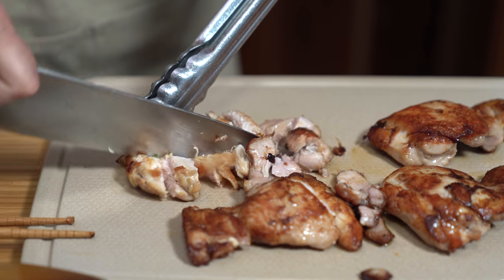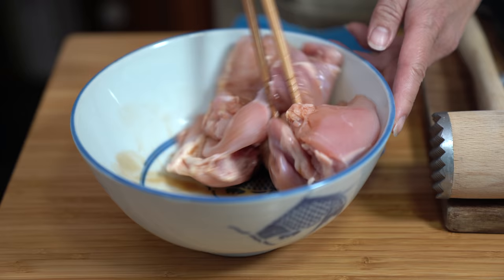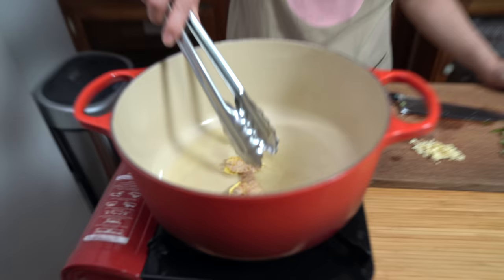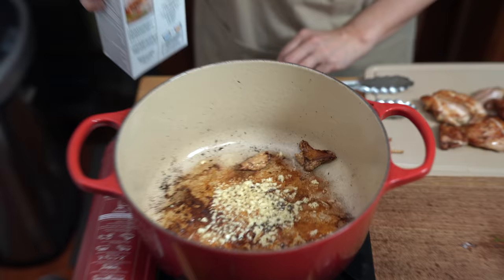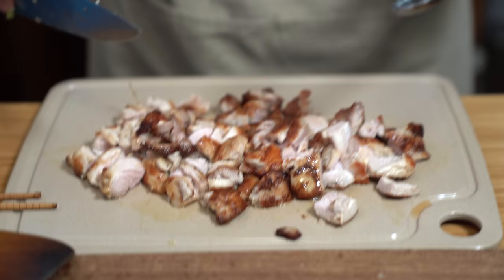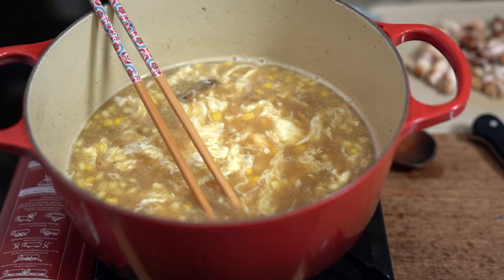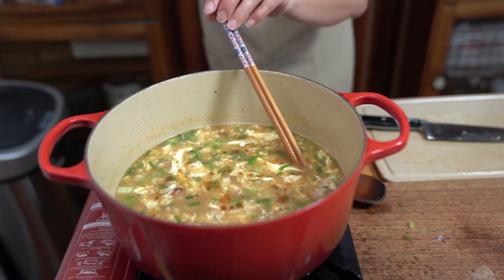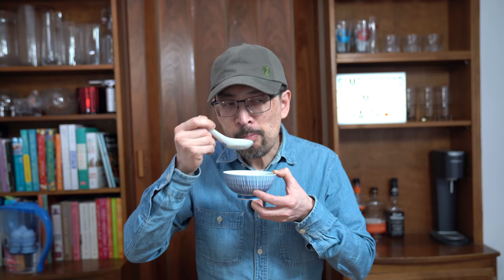This Egg Drop Soup is Filling - CHEAP Eats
This restaurant favourite egg drop soup with chicken, also called egg flower soup, eats like a meal.

Le Creuset Dutch Oven - Amazon

** CHAPTERS **
0:00 - Introduction
0:48 - Marinate chicken
1:13 - Prepare other ingredients
2:35 - Cook chicken
4:03 - Cook soup stock
5:00 - Cut chicken
7:21 - Add chicken
8:33 - thetaste
10:17 - Flo's thoughts

** FLO'S APRON **

** LET’S CONNECT! **